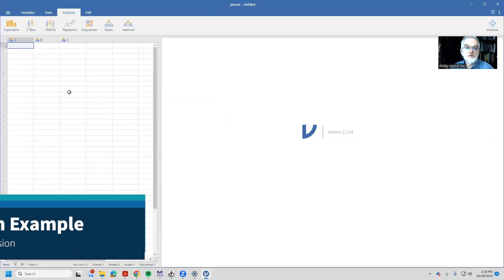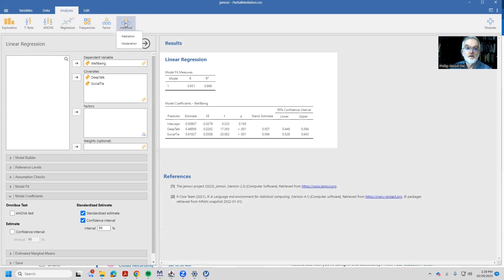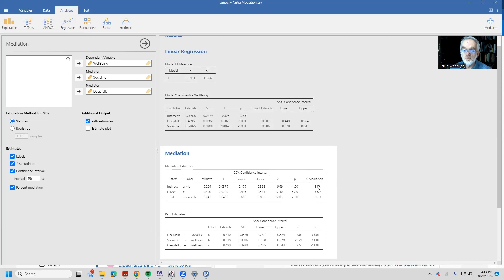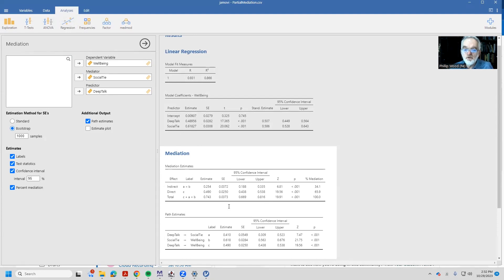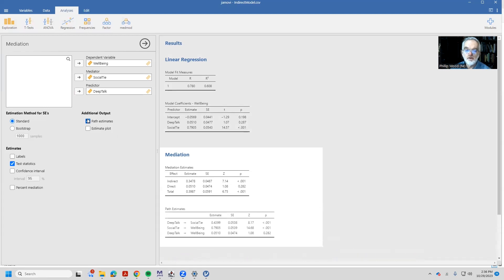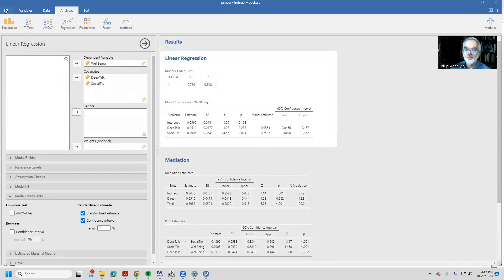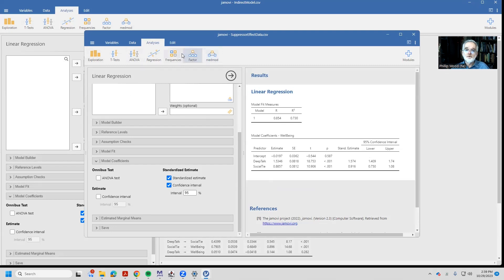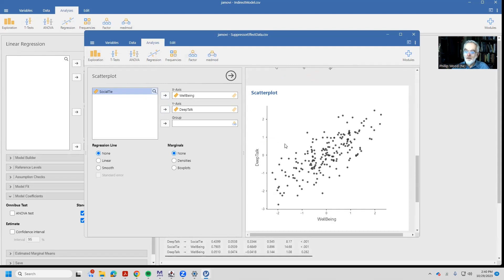Introductory Video to do Mediation Models in Jamovi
This video illustrates how to do a mediation analysis in Jamovi, points out the relationship between regression coefficients and unique effects, and illustrates a suppressor effect in regression